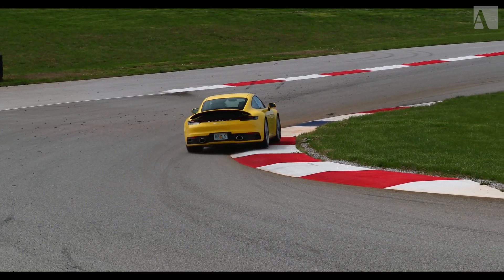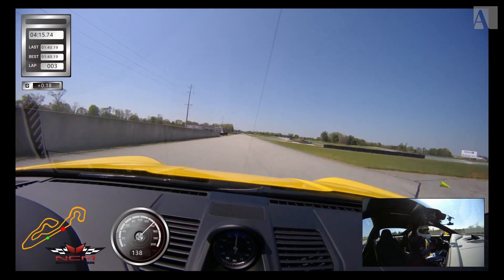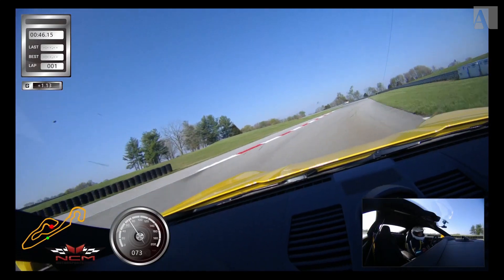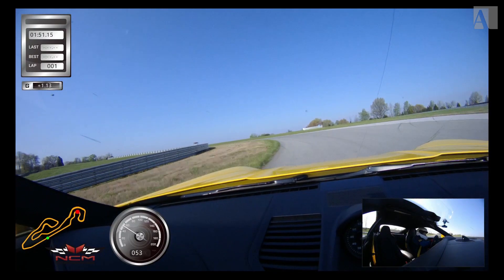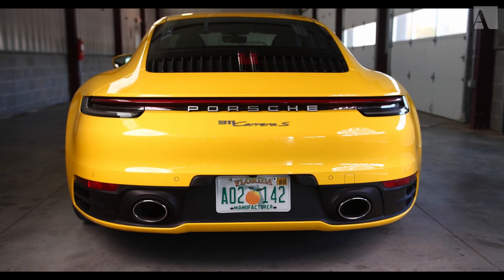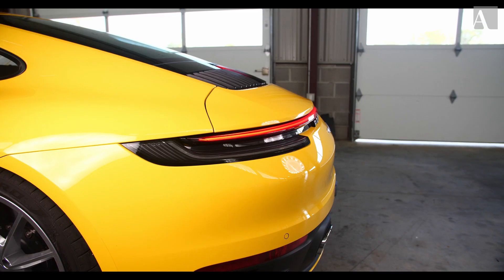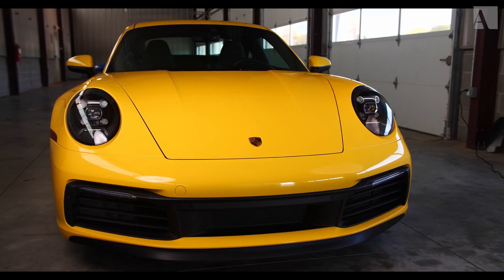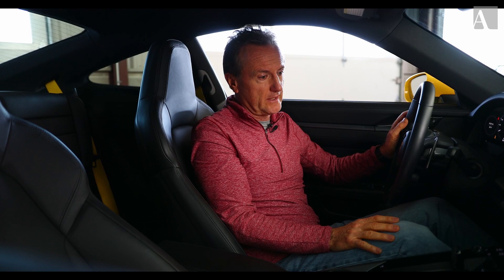Pro Racer's Take: 2020 Porsche 911 Carrera S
Watch the 2020 Porsche 911 Carrera S wow pro racer Andy Pilgrim with its racetrack performance at NCM Motorsports Park. For our full story

to see our entire library of onboard videos, and to check the full list of lap times for every car we've tested.